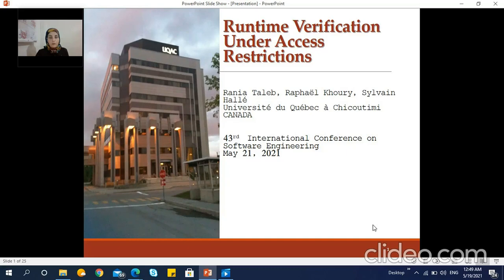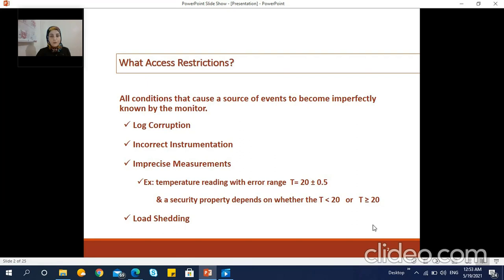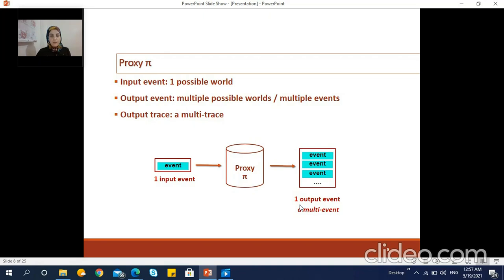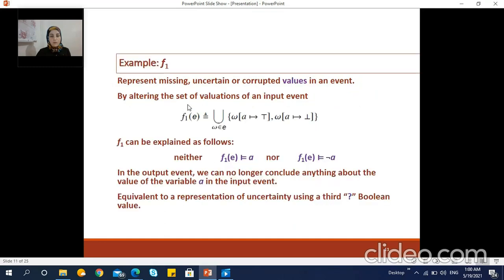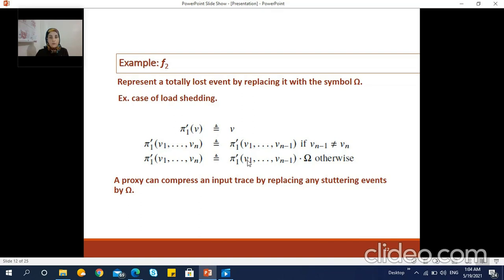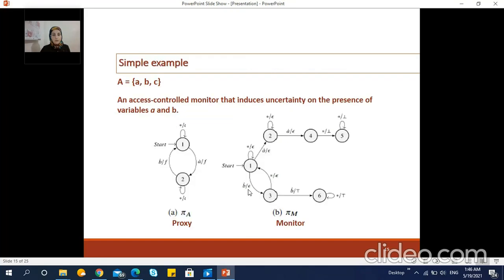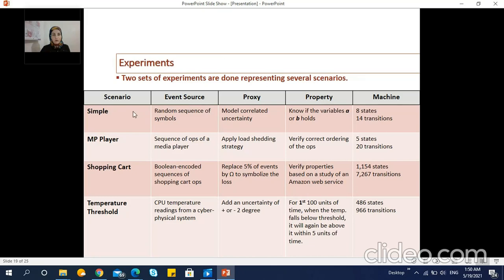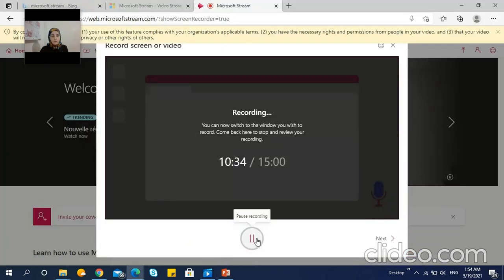Runtime Verification Under Access Restrictions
We define a logical framework that permits runtime verification to take place when a monitor has incomplete information about the underlying trace. A stateful access control proxy has the capacity to turn events into sets of possible events, resulting in what we call a &x60;&x60;multi-trace&#39;&#39;. We describe a model of both proxy and monitor as extensions of Mealy machines, and provide an algorithm to lift a classical monitor into a sound, loss-tolerant monitor. Experiments on various scenarios show that the approach can account for various types of data degradation and access limitations, provides a tighter verdict than existing works in some cases, and preserves scalable performance with respect to trace length and model size.

Rania Taleb (University of Quebec at Chicoutimi), Raphael Khoury (Université du Québec à Chicoutimi, Canada), Sylvain Hallé (Université du Québec à Chicoutimi),